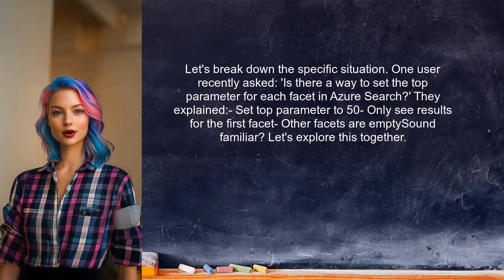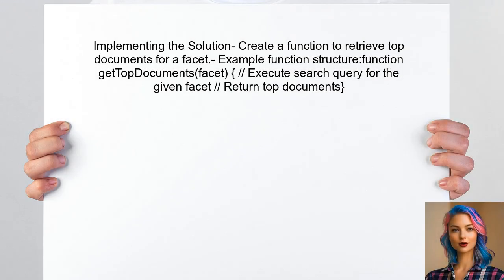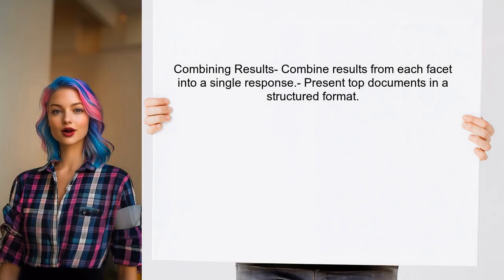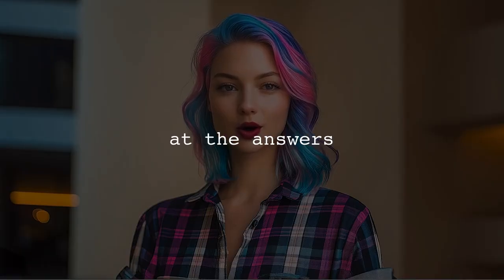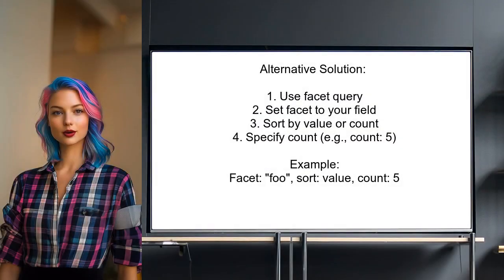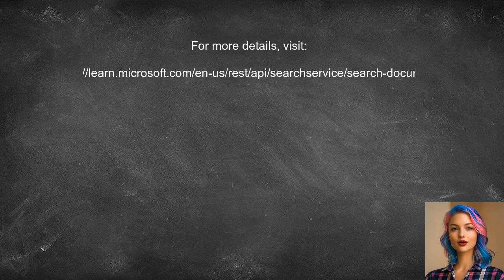Azure Search: How to Retrieve Top Documents for Each Facet Effectively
In this video, we delve into the powerful capabilities of Azure Search, focusing on how to efficiently retrieve the top documents for each facet. Whether you're building a search-driven application or enhancing user experience, understanding facet-based retrieval is crucial. Join us as we explore best practices, tips, and techniques to optimize your search queries and deliver relevant results that meet user needs.

Today's Topic: Azure Search: How to Retrieve Top Documents for Each Facet Effectively

Related to: azuresearch, retrievedocuments, topdocuments, facets, effectivesearch, azuresearchtutorial, documentretrieval, searchoptimization, azuresearchfeatures, searchfacets, dataretrieval, searchalgorithms, azureservices, cloudsearch, informationretrieval, searchperformance, documentranking, azurecognitivesearch, searchqueries, searchresults.